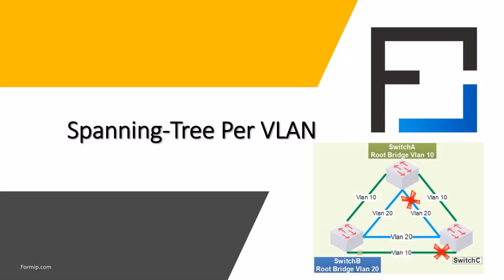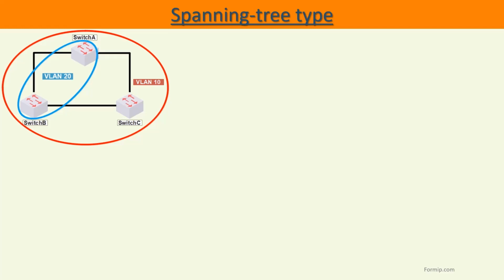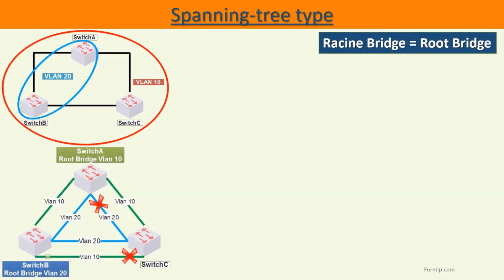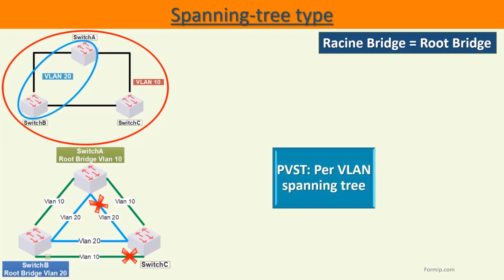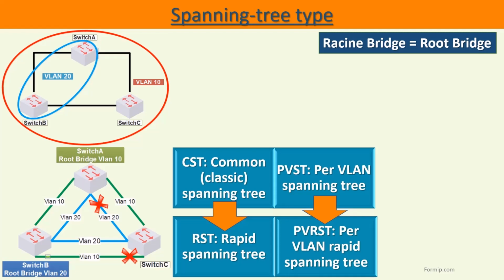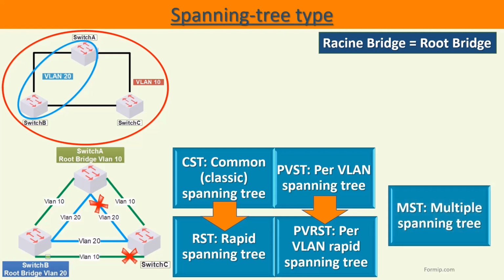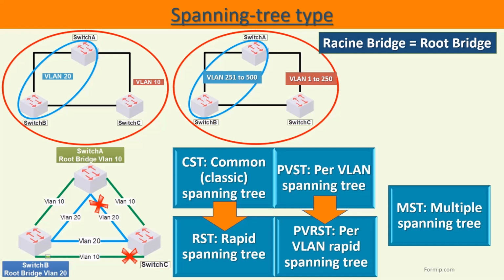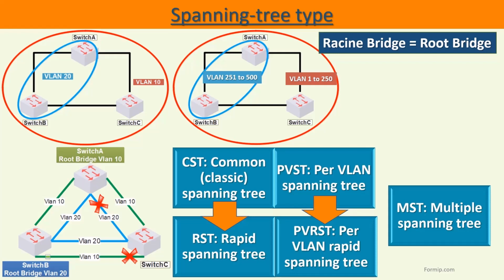The Power of Network Redundancy: A Beginner's Guide to Spanning Tree Protocol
The Spanning Tree Protocol (STP) is a layer 2 network protocol used to prevent loops in network topology. The election of the Root switch is made based on the lowest priority and in case of a tie, by the smallest MAC address. There are several types of Spanning Tree including classic, rapid, per VLAN, and multiple spanning tree. The calculation of the Spanning Tree can be slow, which is why rapid spanning tree exists. Multiple spanning tree helps reduce the number of calculations by assigning VLANs to a spanning tree instance.